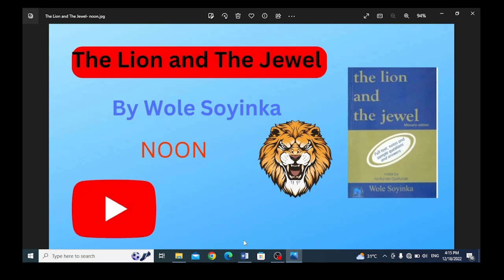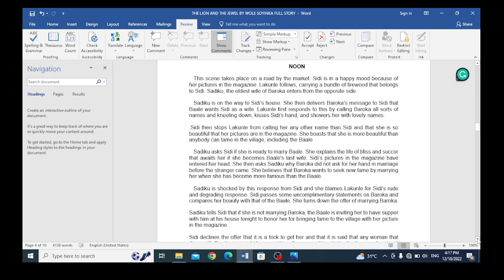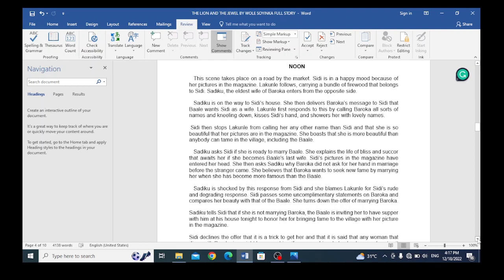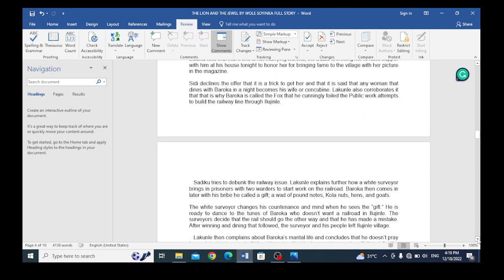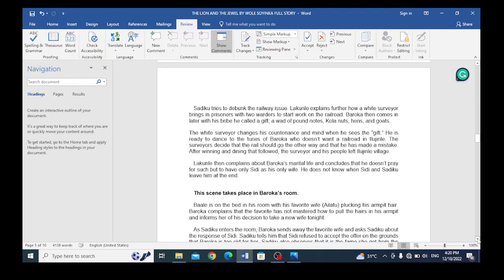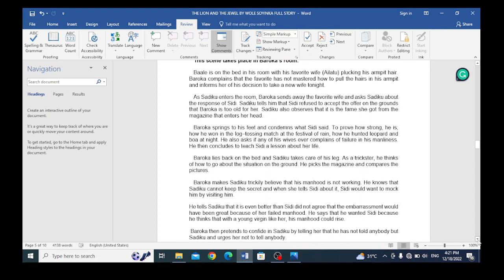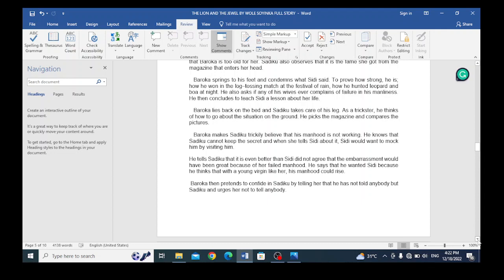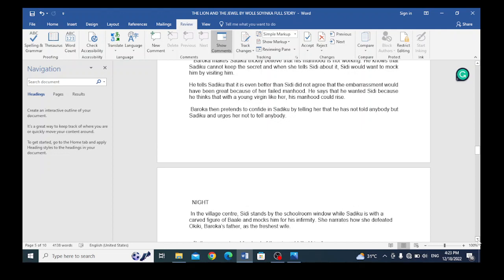The Lion and the Jewel Noon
This video is about the "Noon" in "The Lion and The Jewel."